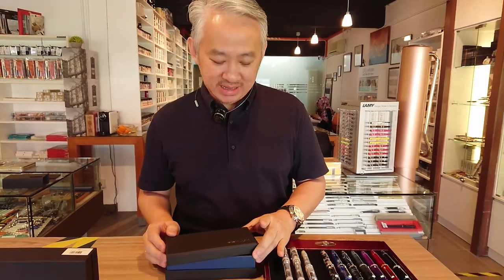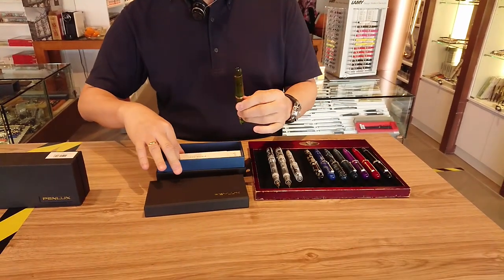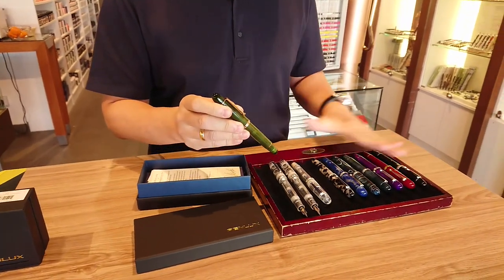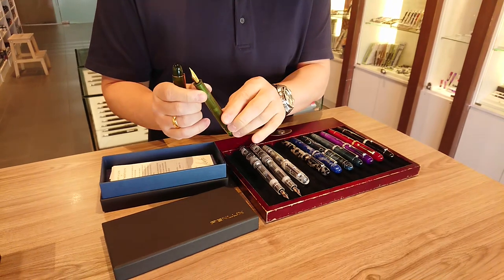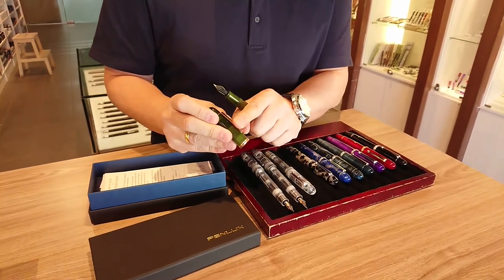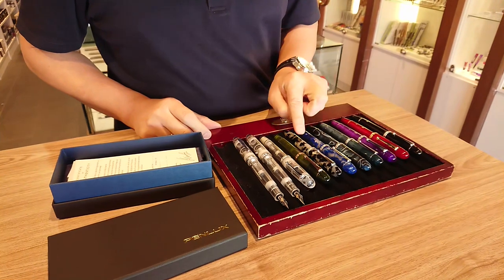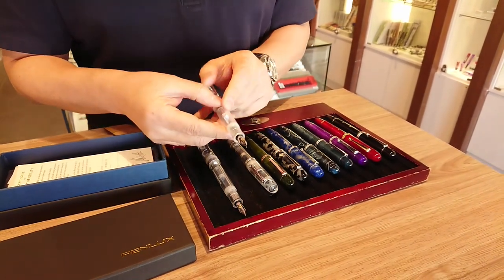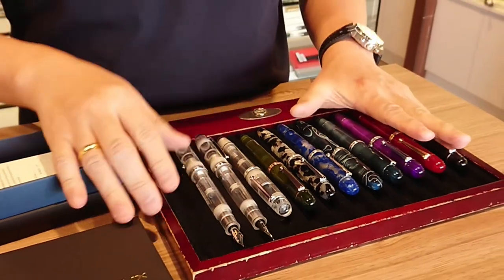Penlux Masterpiece Grande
Introducing the addition of Penlux to our range of fountain pens.